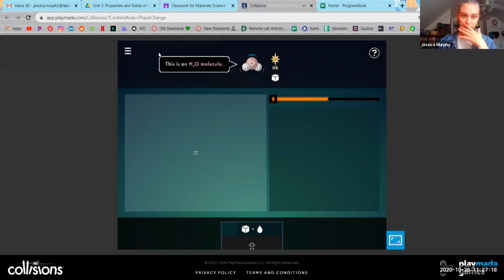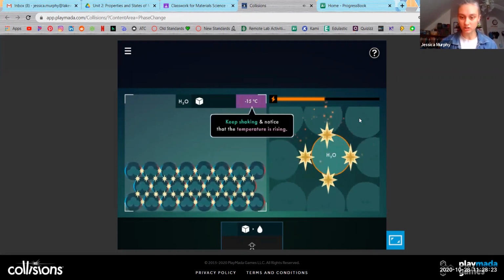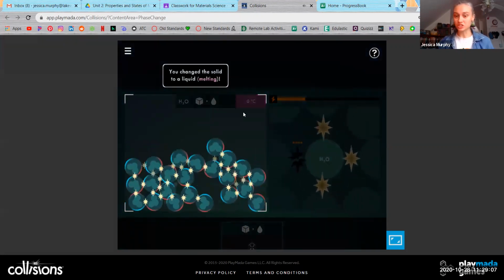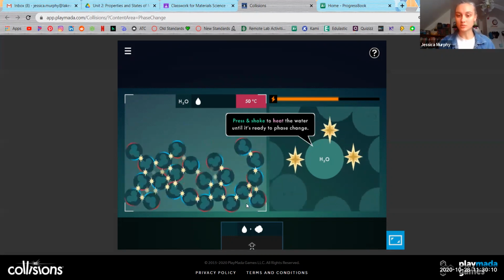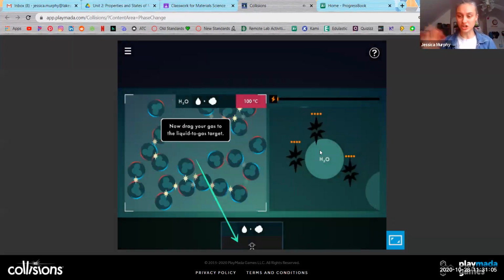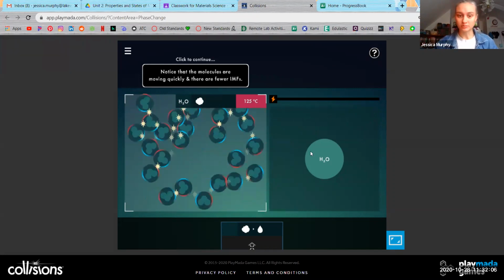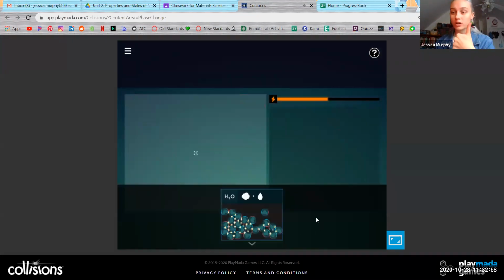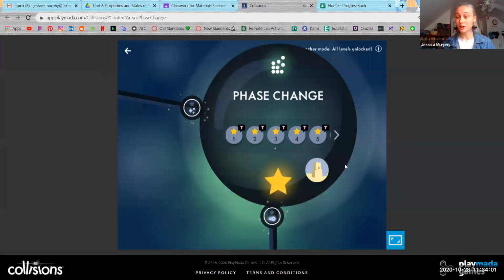Playmada/Collisions Activity Tutorial